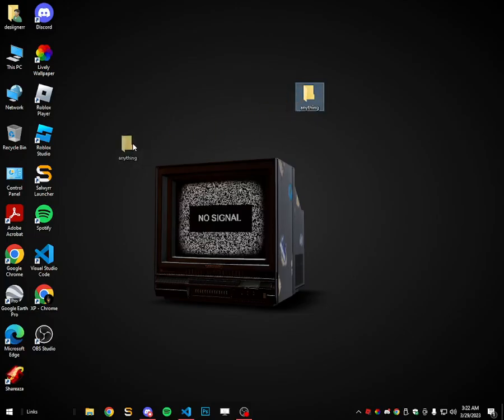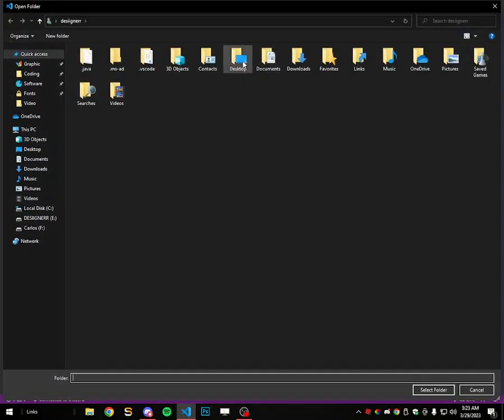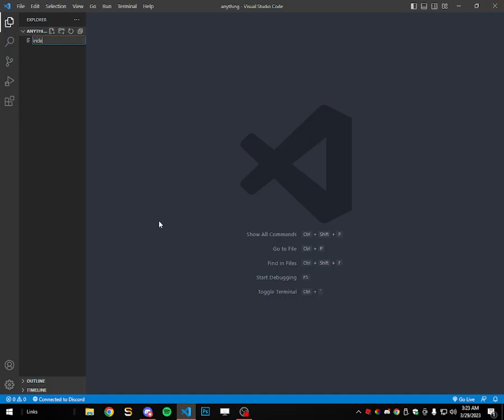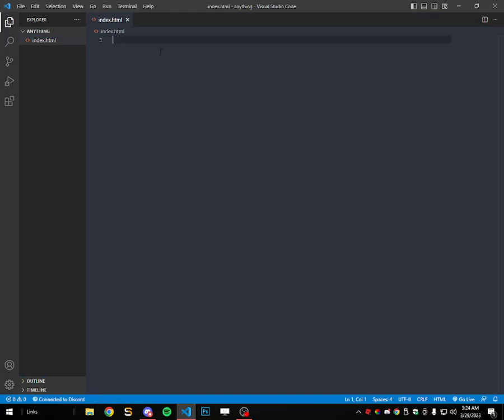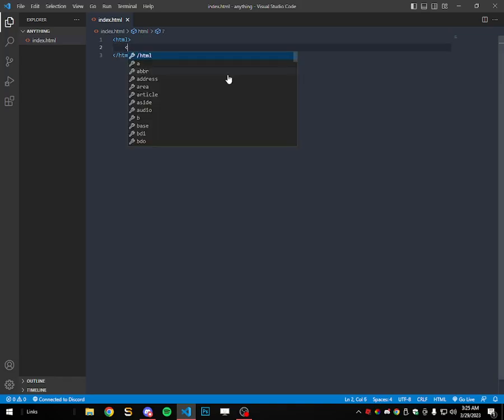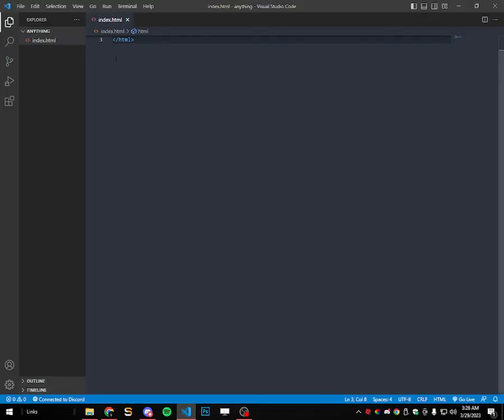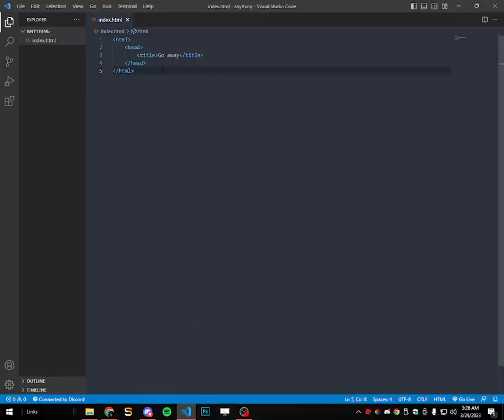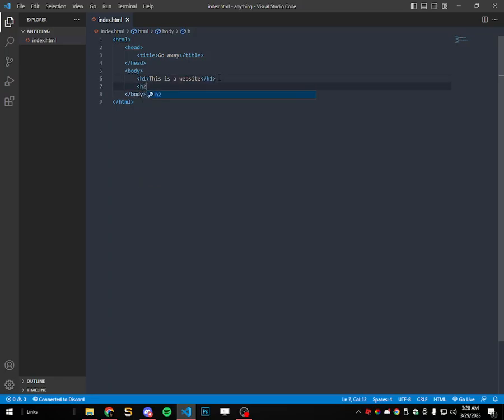How to code a website using HTML pt.1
again, Not going to edit these videos becuase I can't be asked lol,
If you have questions hit me up on discord